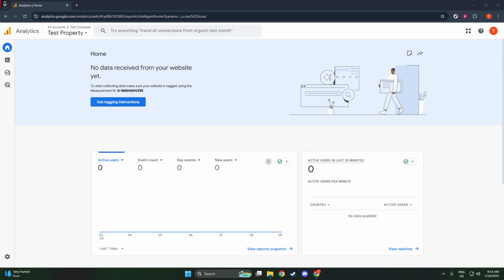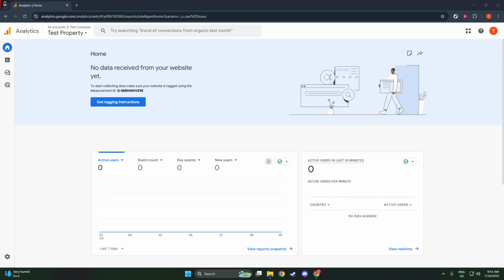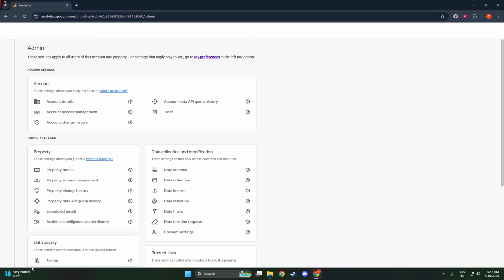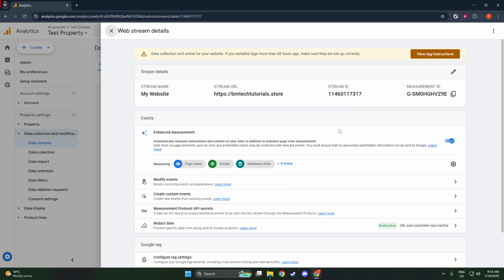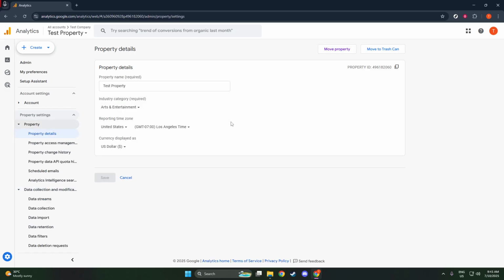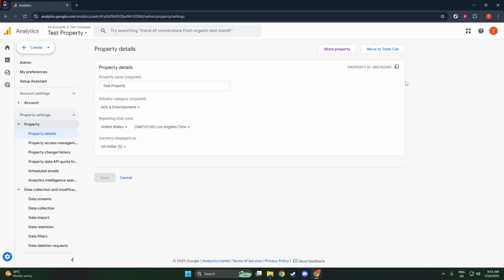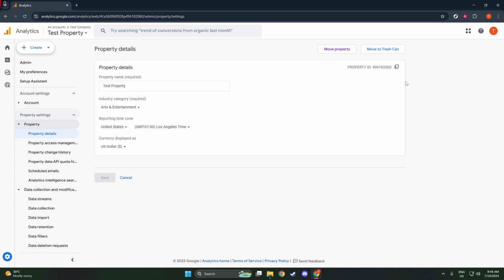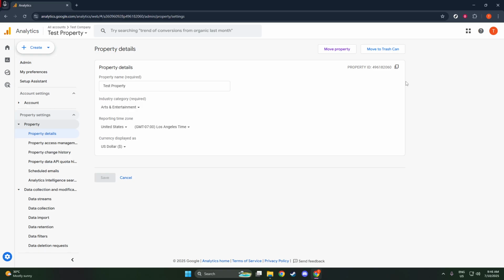How to Find Google Analytics View ID [2026 Full Guide]